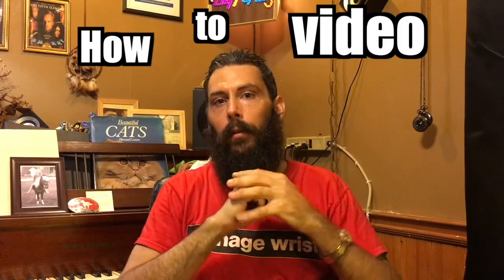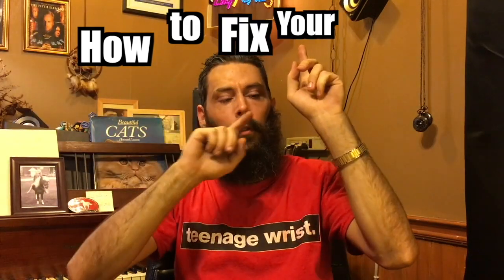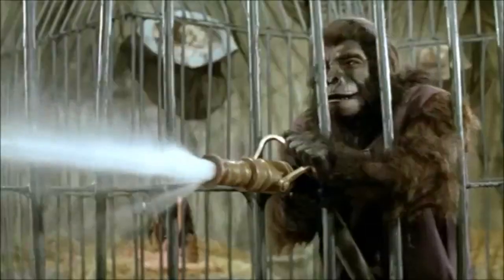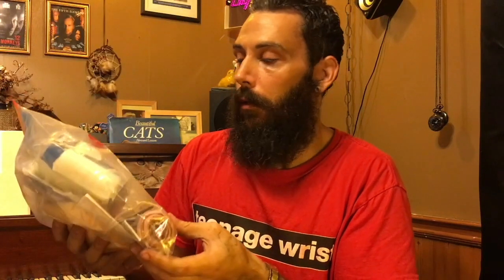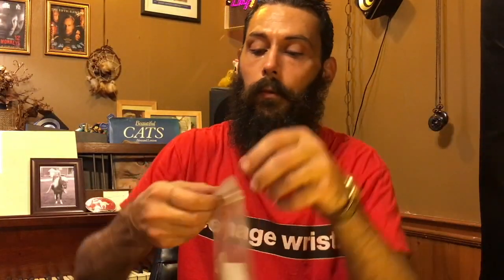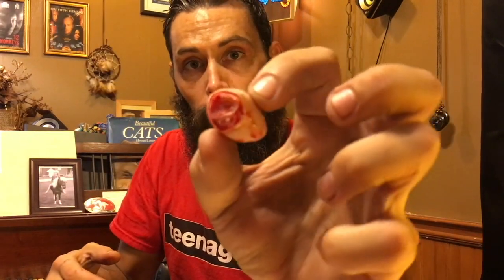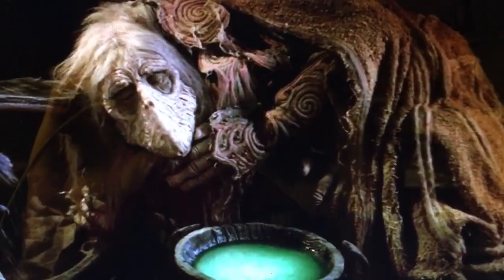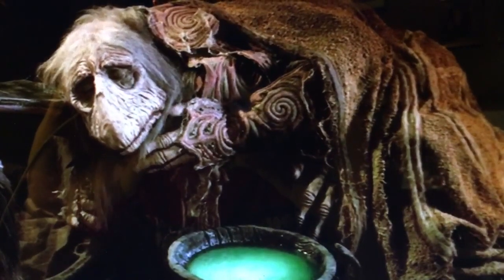HOW TO FIX HAMMER TOE. DIY surgery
This is a sure fire way for permanently fix severe hammer toe pain.